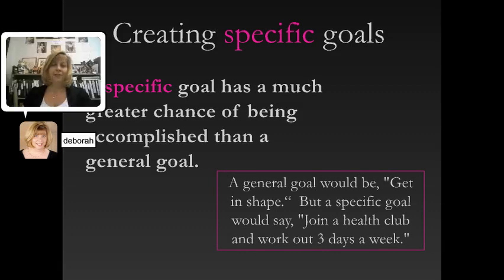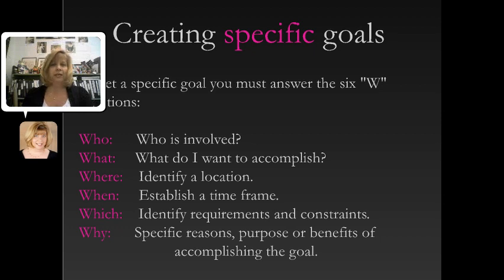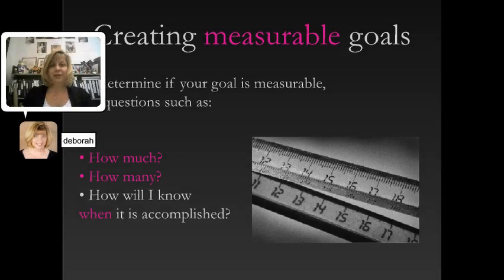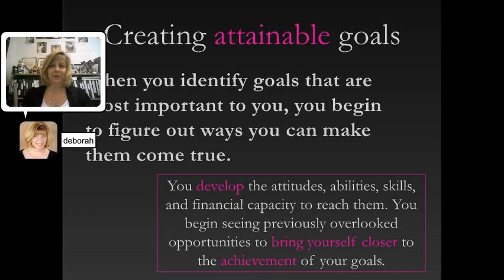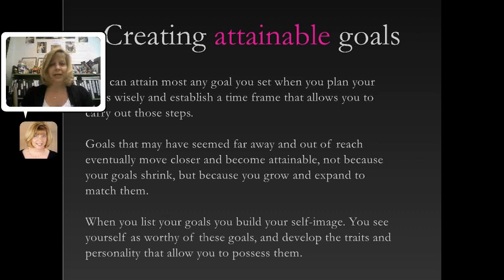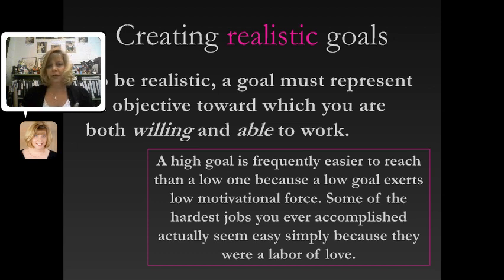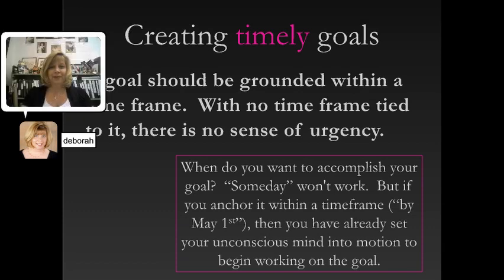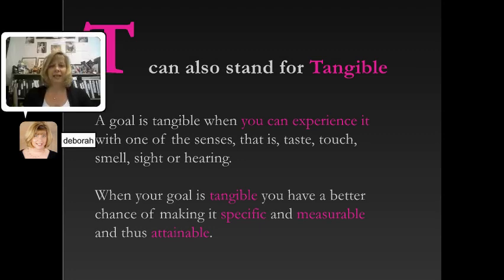Creating S M A R T Goals